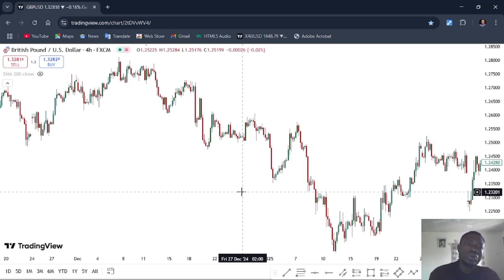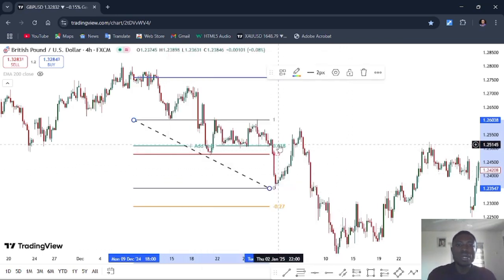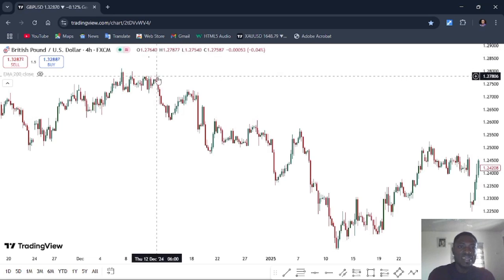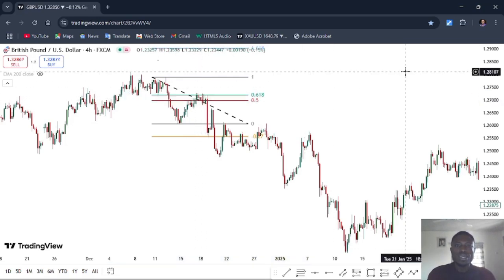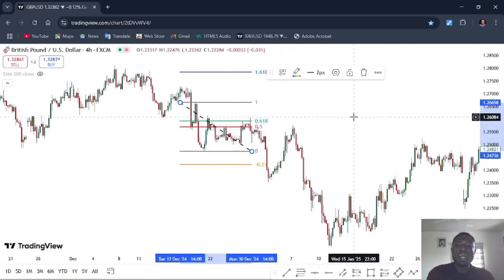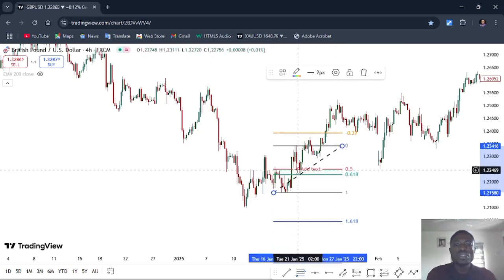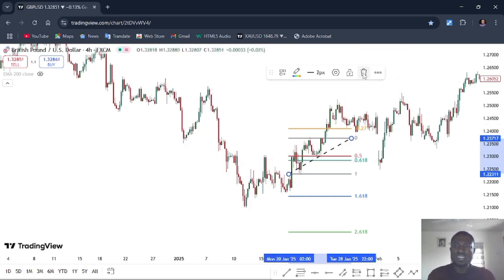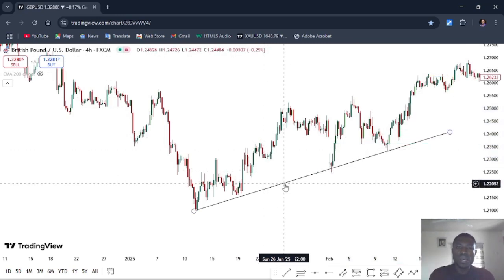The Power Of Fibonacci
The Fibonacci tool will change your trading game if you know how to make use of it the right way.